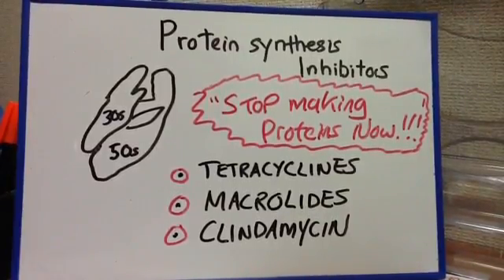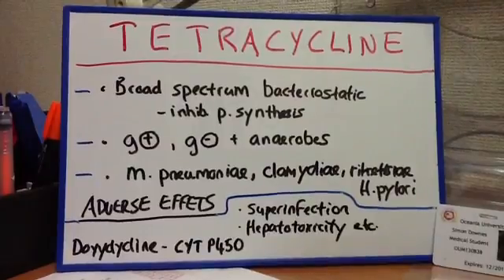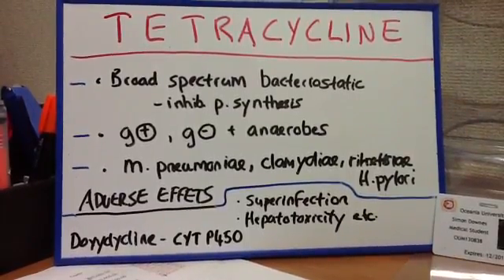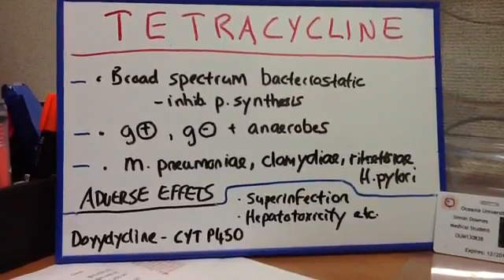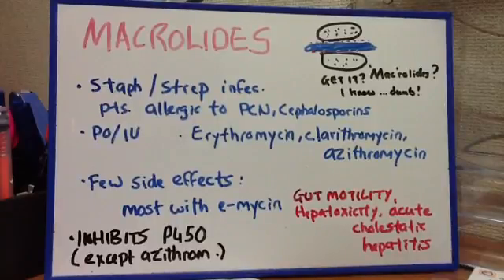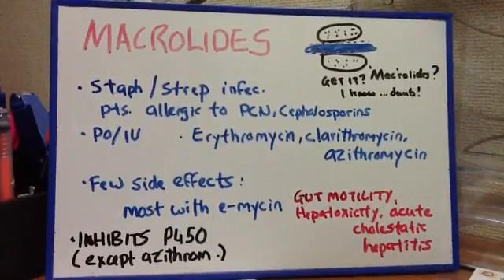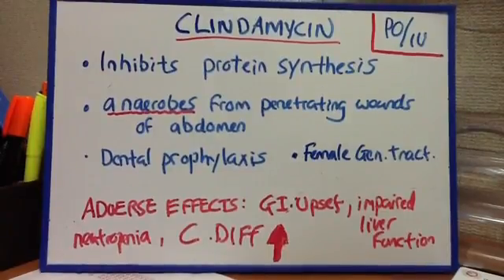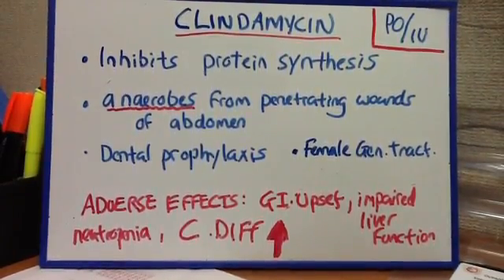Protein synthesis inhibitors - Tetracyclines, Macrolides, Clindamycin